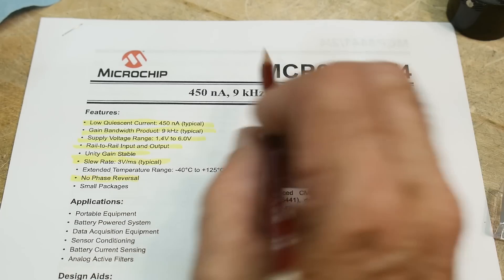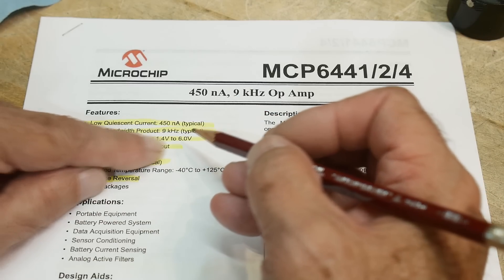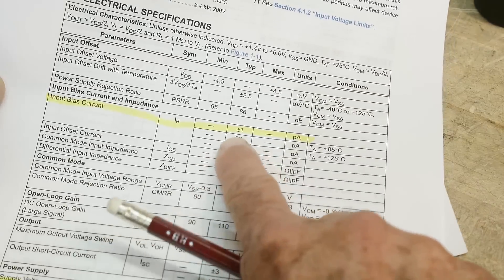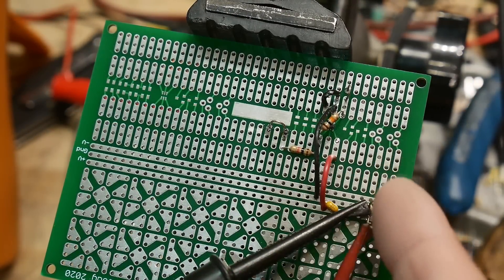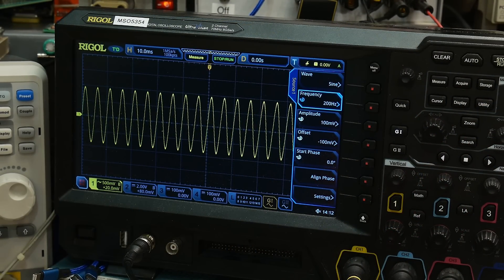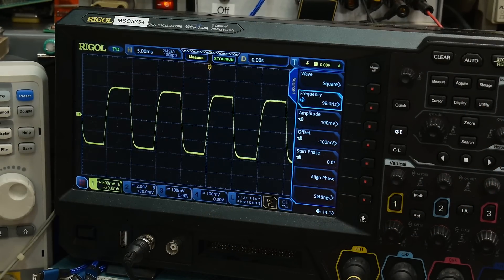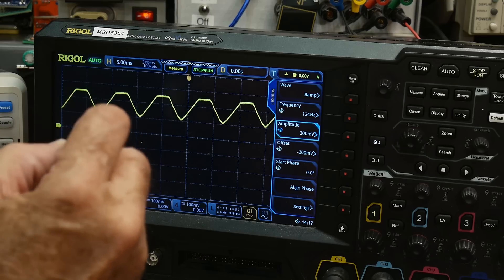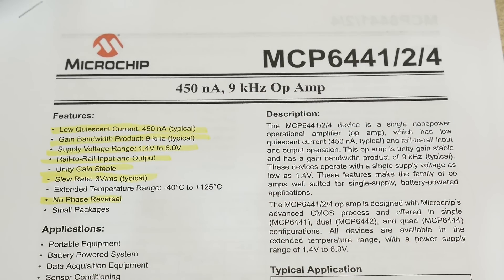#1947 MCP6441 450nA OpAmp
very low current, very slow